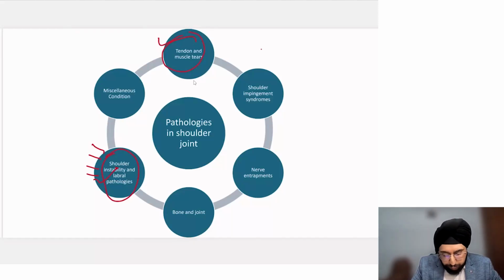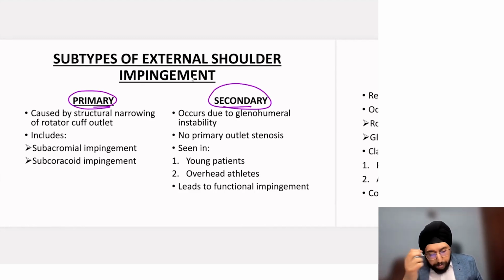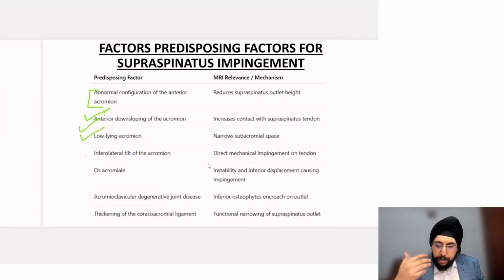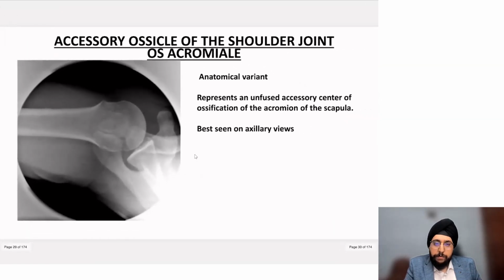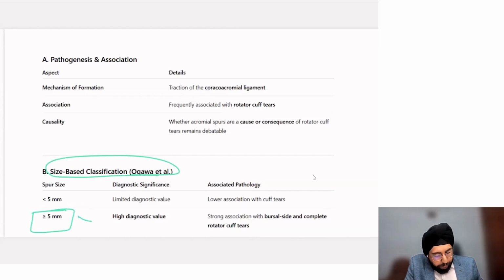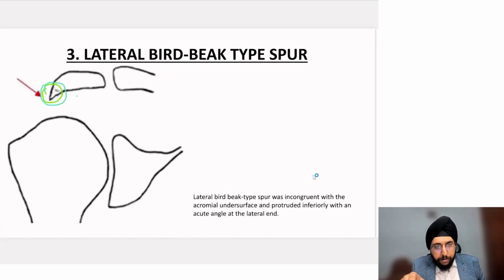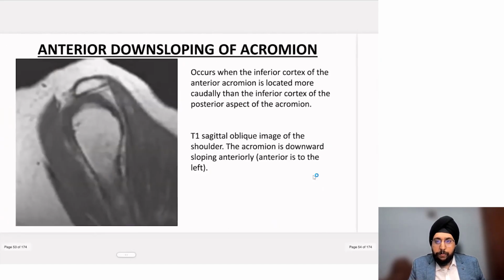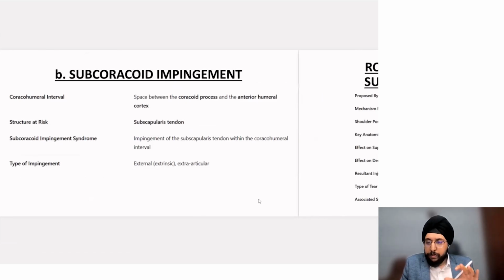Pathologies of the Shoulder Joint | Part 5 | Dr. Gursimran Singh Anand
In Part 5 of this learning curve series, Dr. Gursimran Singh Anand explains key shoulder joint pathologies with focusing on exam relevance, clinical correlations, and imaging-based understanding for residents and practitioners.